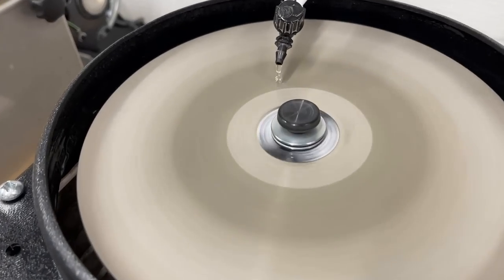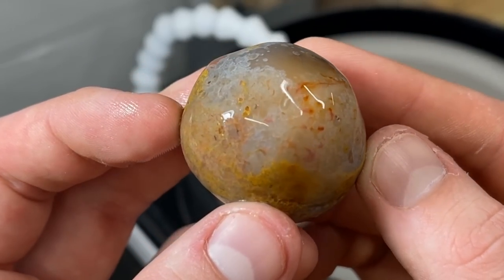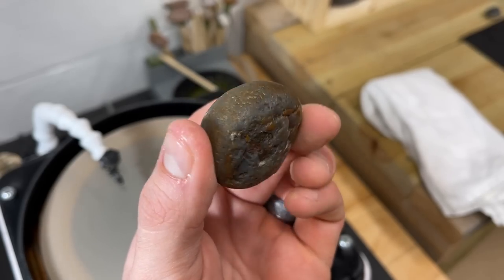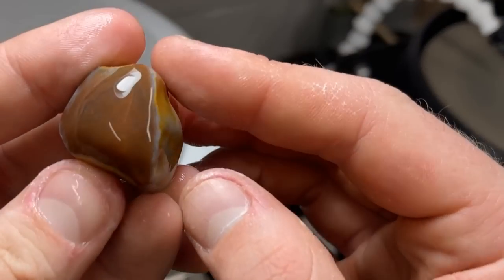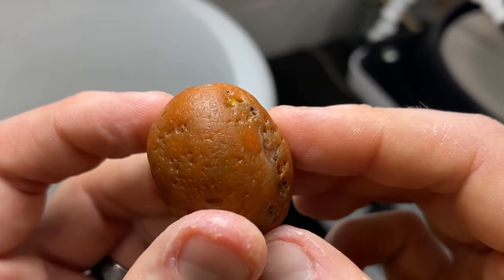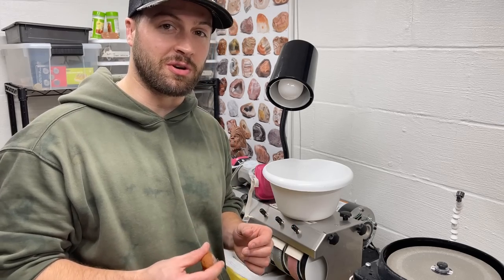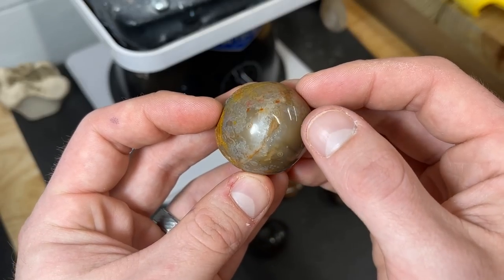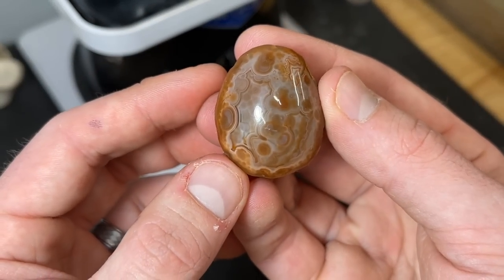Grinding the HUSK off Agate Nodules | Exposing HIDDEN details! (Lapidary)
Join along for this fun lapidary video where we break out our flat lap lapidary machine and start grinding the husk off of six Lake Superior agate nodules to expose their hidden inner and amazing details! By grinding away the husk and exposing their inner works of art, we get to be the first ones EVER to see what in the world is going on inside these agate gem stones!

Thanks for watching and don't forget to hit that like button if you enjoyed the video and leave a comment letting me know which Lake Superior agate was your favorite from this video!

Want to learn more about Lake Superior agates?
Check out Agatology.com and all its agatey goodness!